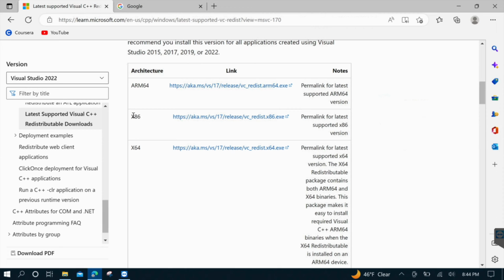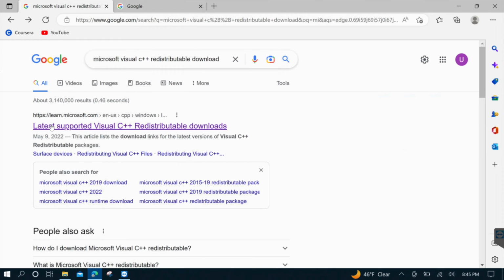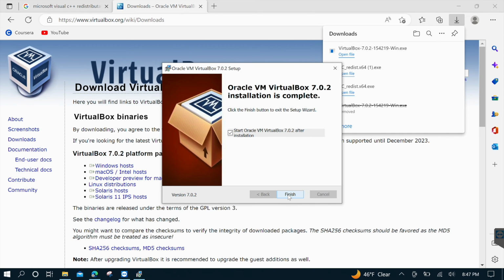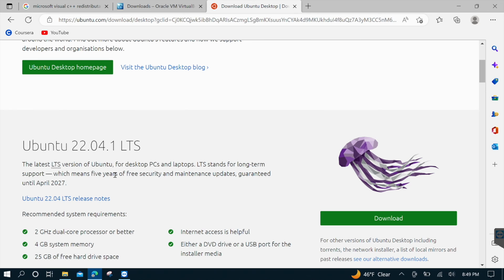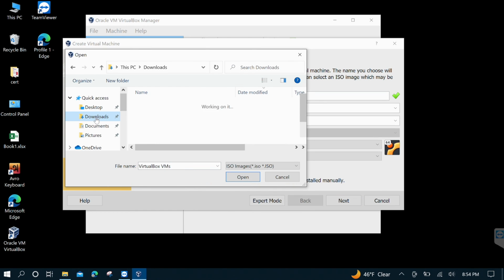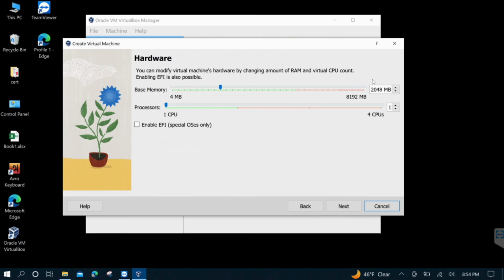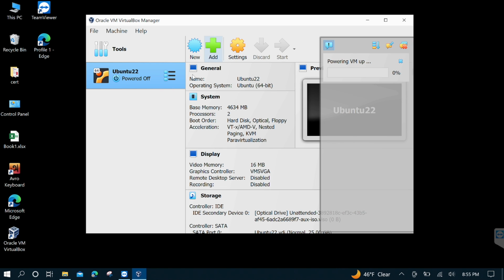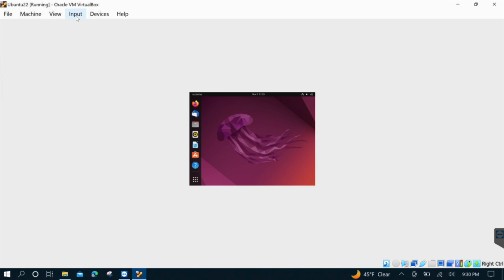How to Install Latest Ubuntu on VirtualBox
1. Install Microsoft Visual C++